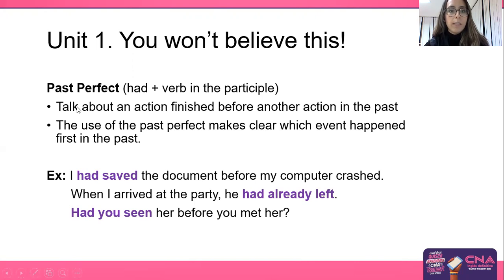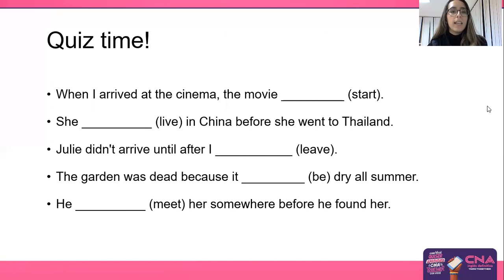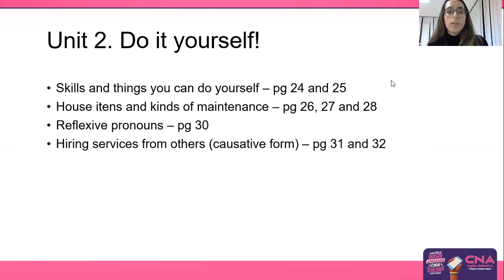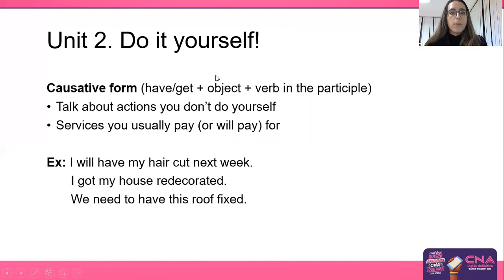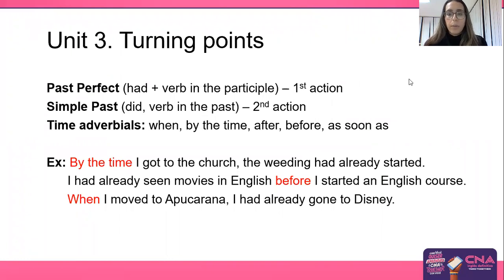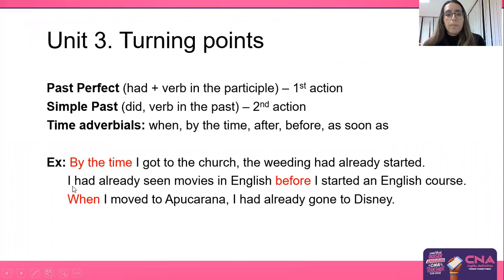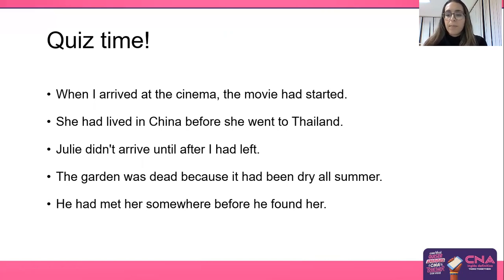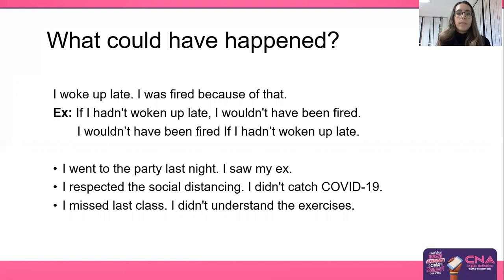Review Midterm Test Pre Adv. 2